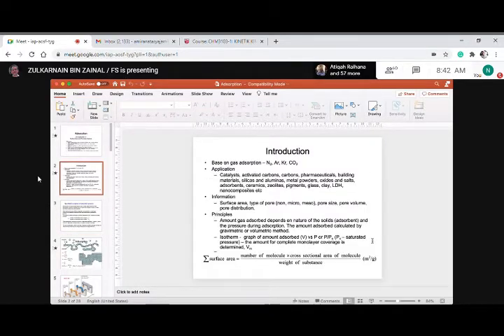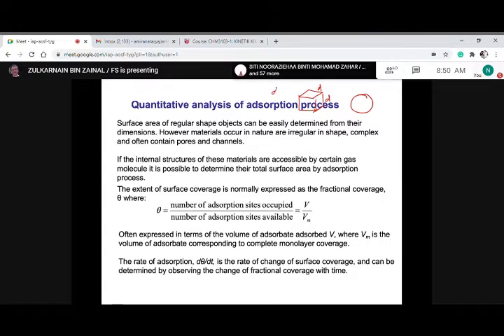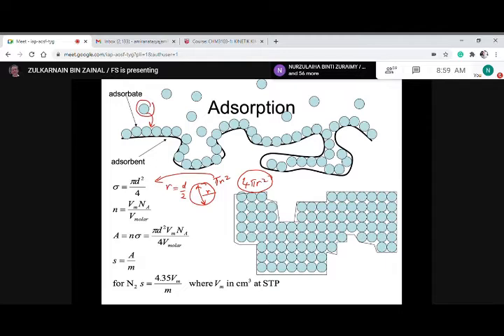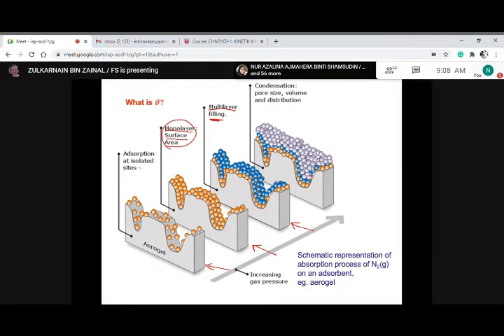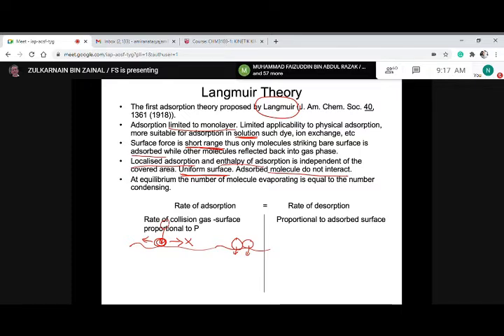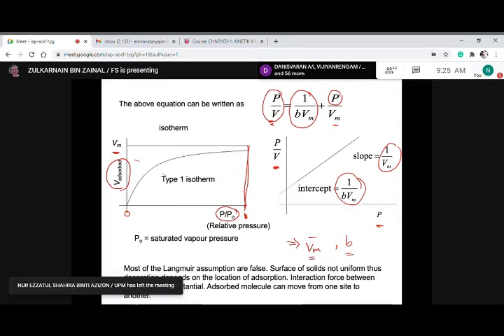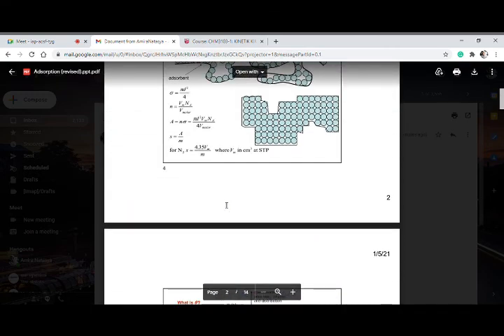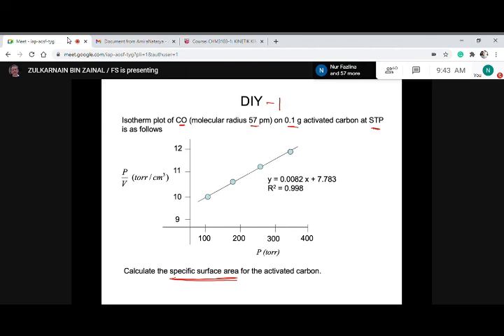KINETIK 5/1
sorry banyak lari lari slide sebab tengah buntu dengan soalan kuiz.